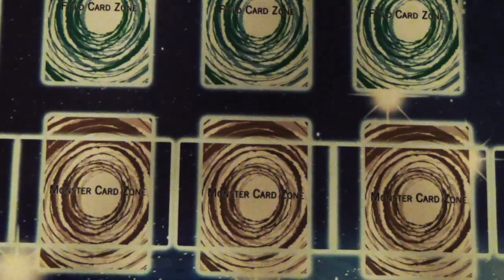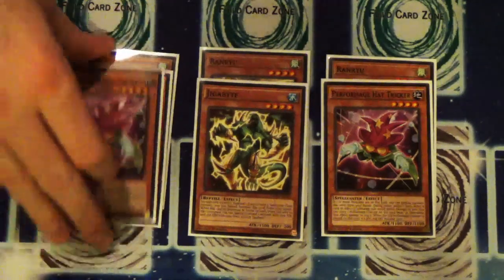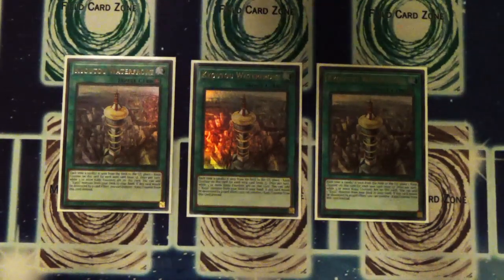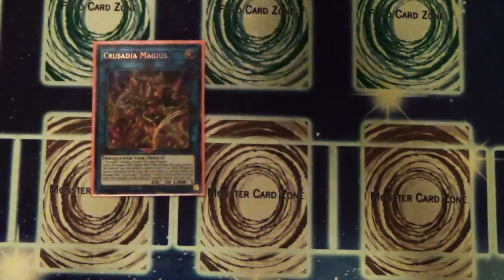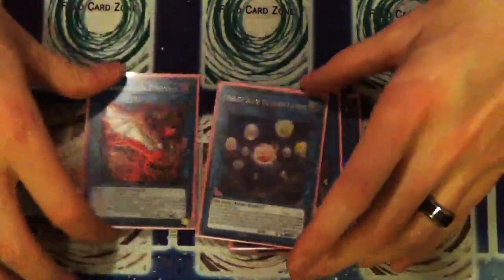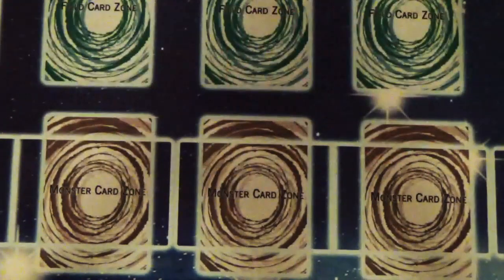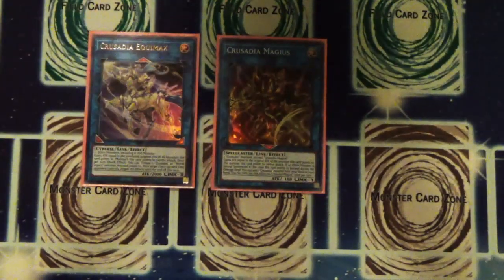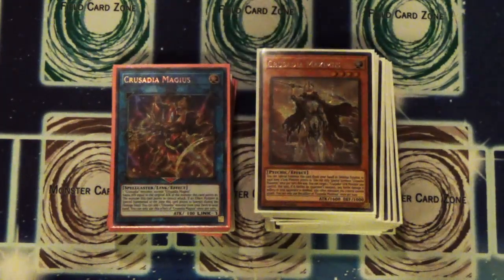Crusadia Deck Profile Nov 2019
Hello Lads (and Lasses) and welcome to Fusion YGO. Here we play, discuss, and give deck profiles for Yu-Gi-Oh! I have been playing this game since it came out and have been getting more competitive with it in the past few years. I hope you enjoy!

Follow Patrick on Twitter!

Check out this channel for amazing Pokemon Content and other LPs (also watch the series that Patrick is in Generation Wars)